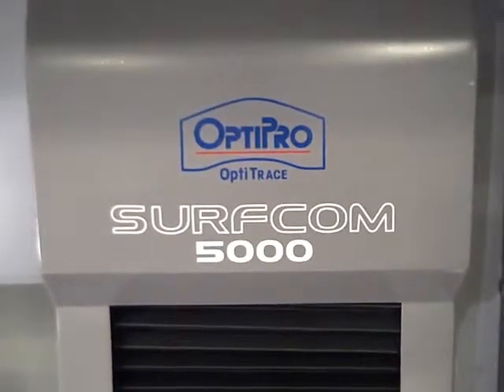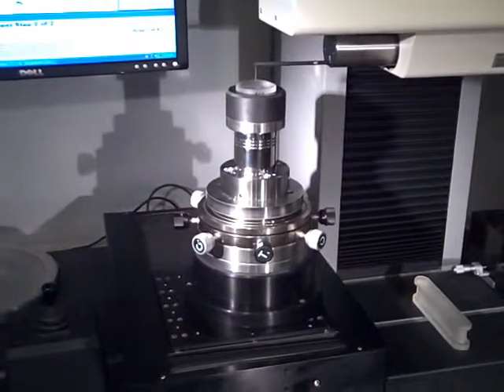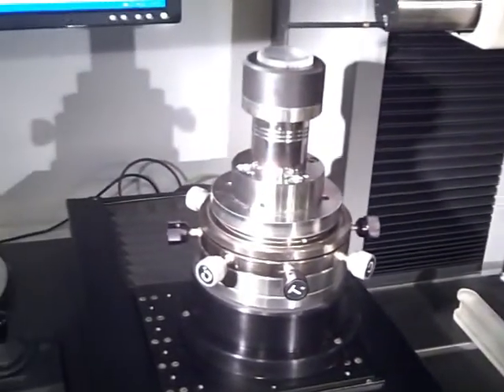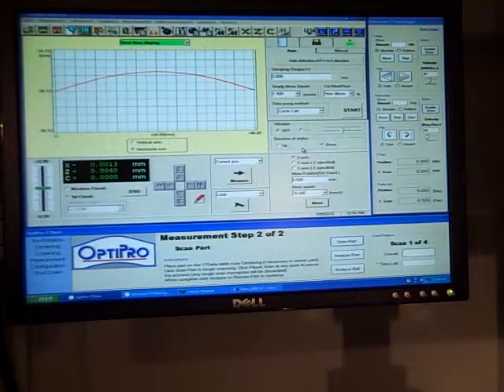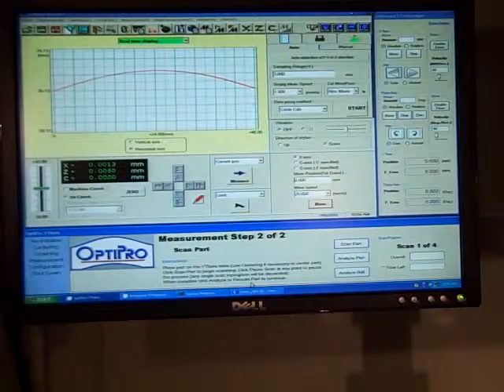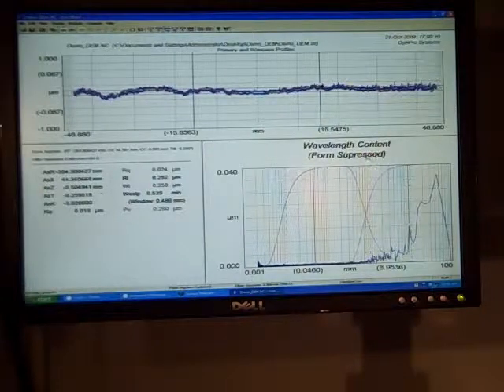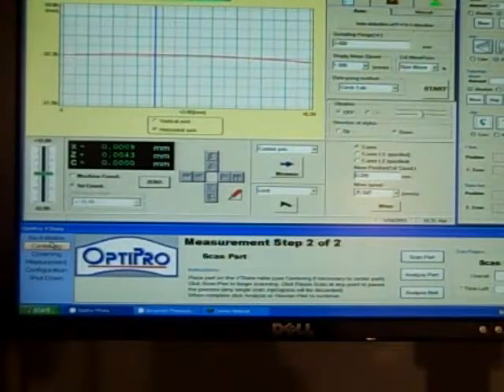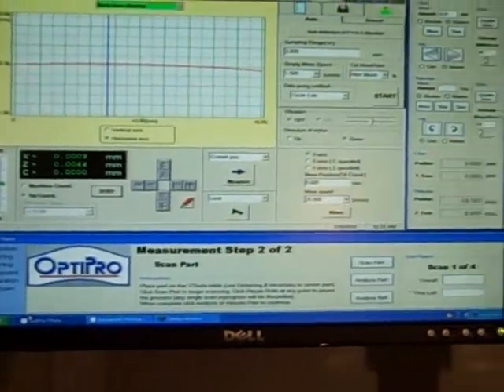Asphere Measurement (OptiTrace 5000 Contact Profilometer)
A complete description of the OptiTrace 5000, a unique solution for the measurement of aspheres, cylinders and freeform precision optics. The integration of OptiPro's custom asphere analysis package, ergonomic environmental enclosure and the Y-Theta air bearing unit with the ZEISS Surfcom 5000 profilometer for 2D and 3D measurement.